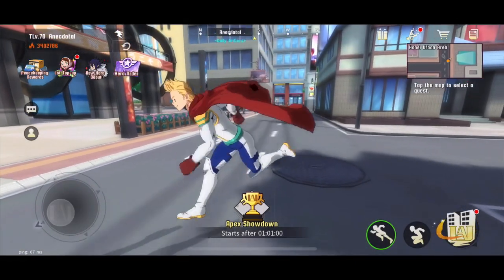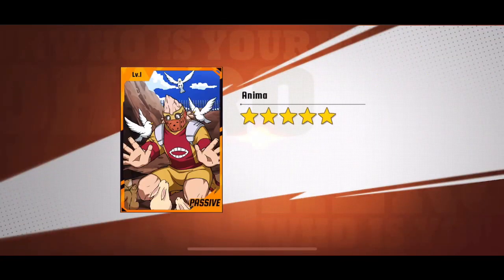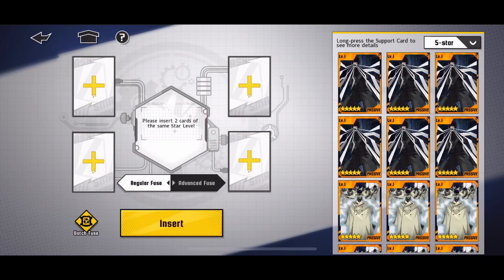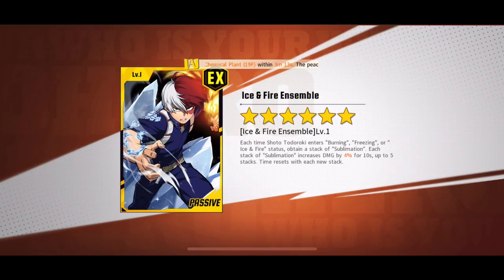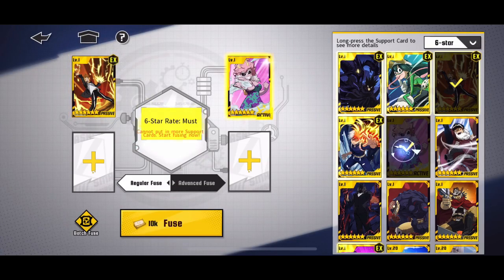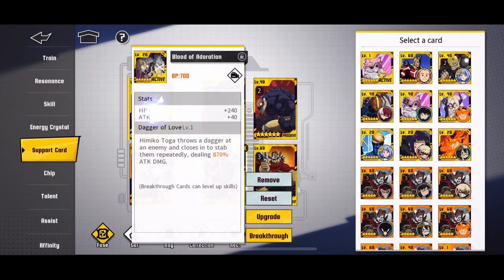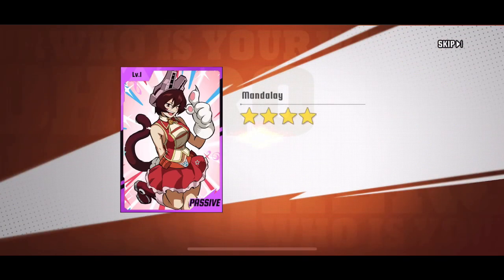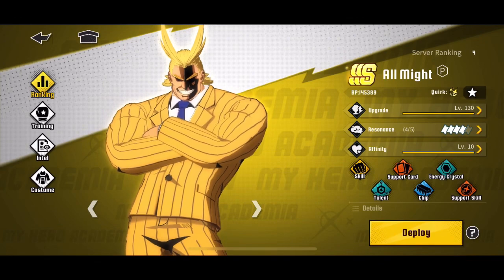Fusing All My Cards For Cross Server Apex - My Hero Academia: The Strongest Hero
It’s prep time people! All my cards will be thrown to the grinder and hopefully some diamonds will be found on the other side… in other words; it’s card fusing time! Let’s go!